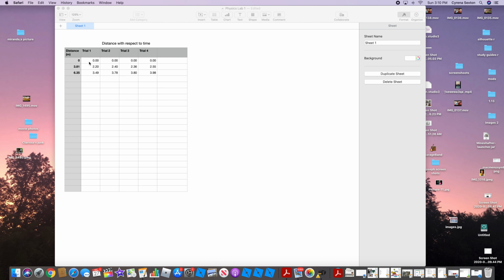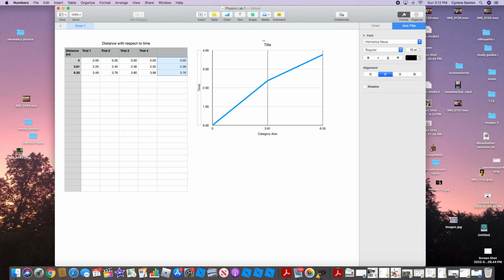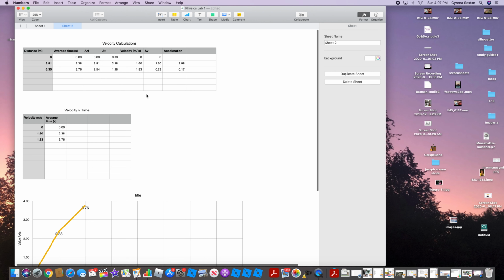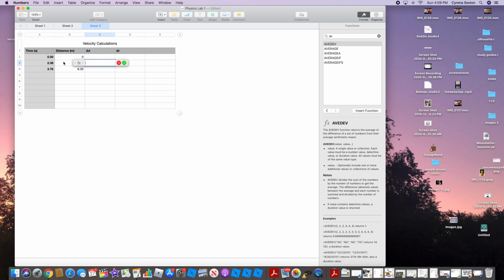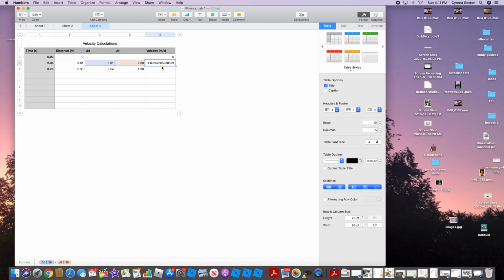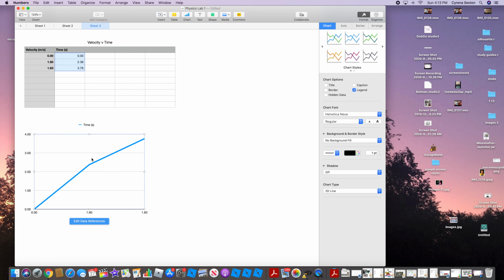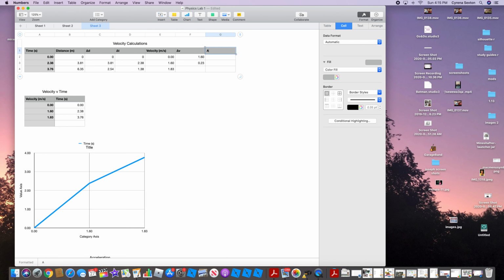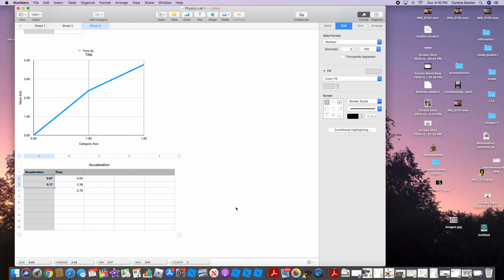Graphing for Lab Module 1 in Numbers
How to use Numbers to build a line graph for data.  Also shows how to take averages and apply calculations across columns of data.